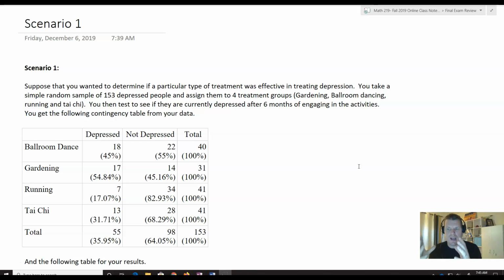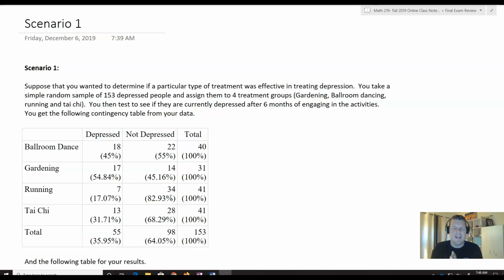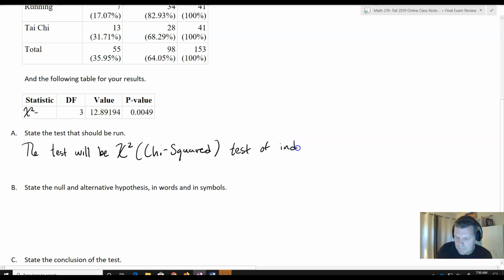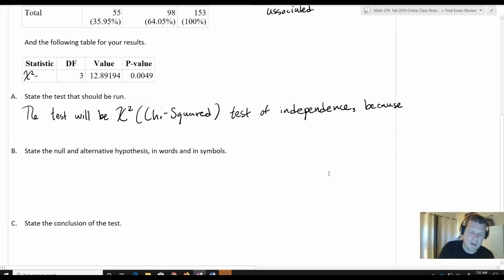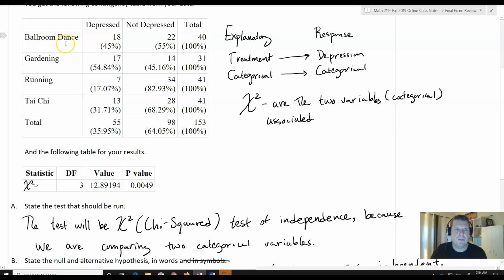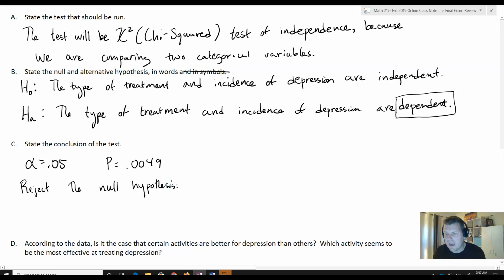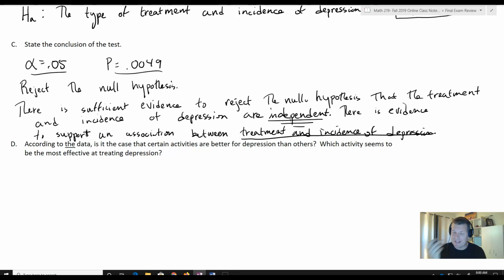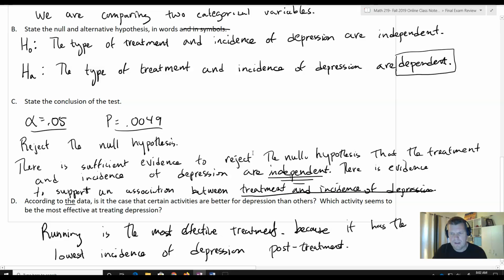Chi-Squared Test for Independence- Scenario 1- Final Exam Supplemental